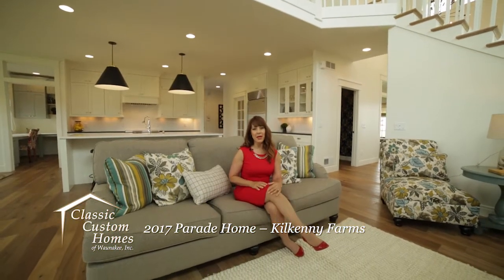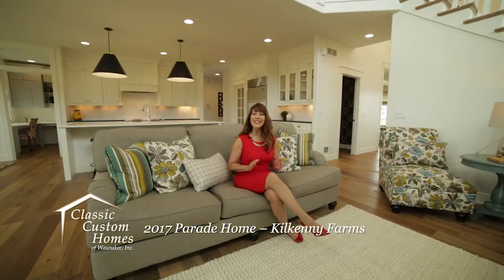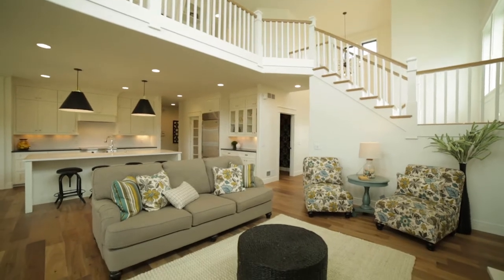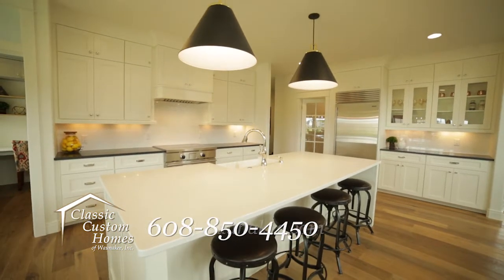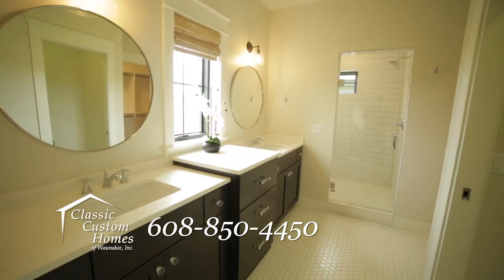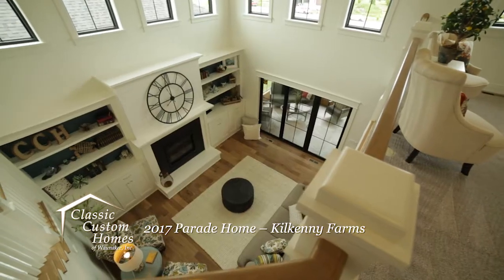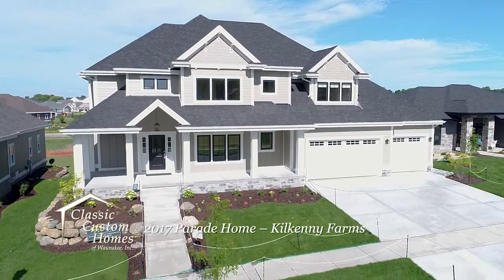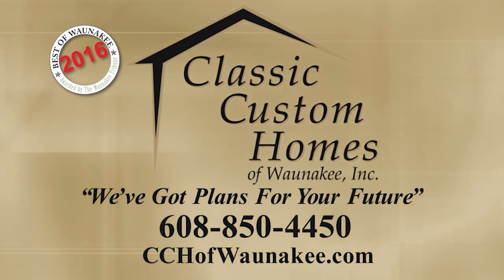Classic Custom Homes of Waunakee - 2017 Parade Home - Kilkenny Farms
Click the video below to view another stunning 2017 Parade Home in the Livable Community of Kilkenny Farms in Waunakee. This Classic Custom Home boasts 4,500+ sq ft of peaceful sophistication with 6 bedrooms, 3.5 baths, 2-story great room and lower level perfect for entertaining & family fun.    We hold ourselves to the highest standards so your building experience is flawless. At Classic Custom Homes, "We've Got Plans for Your Future".